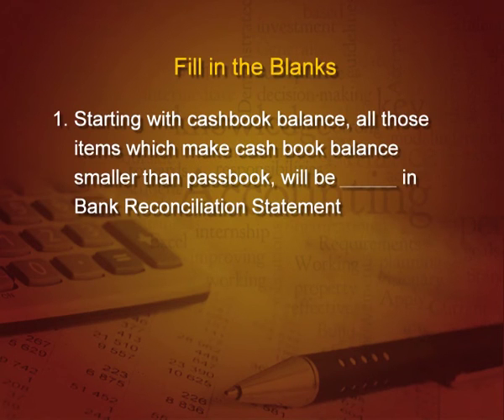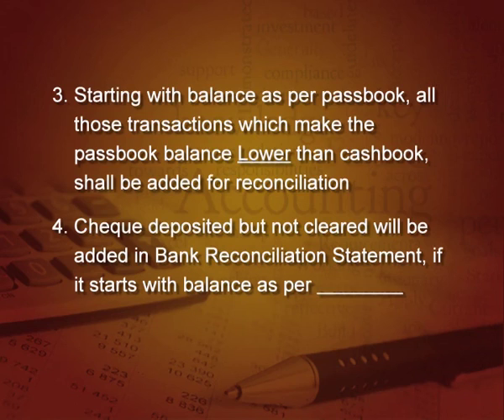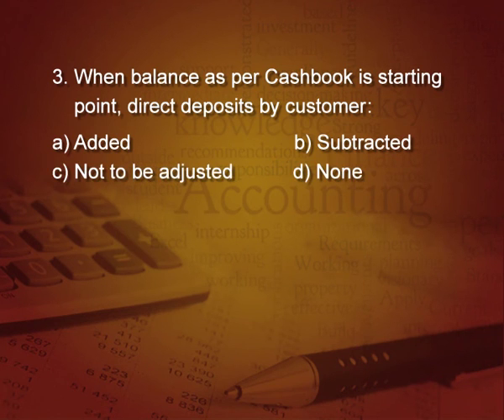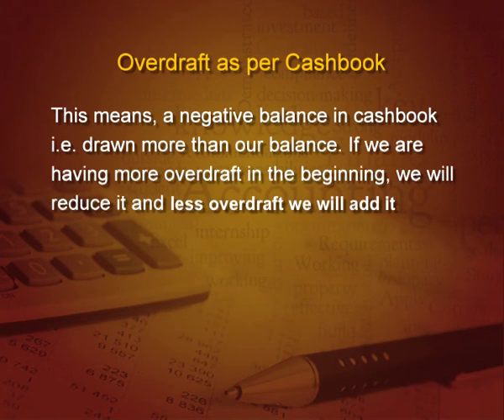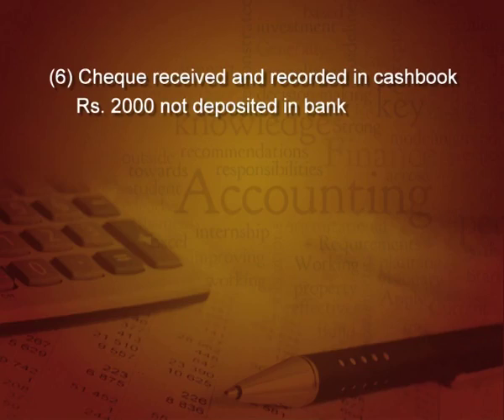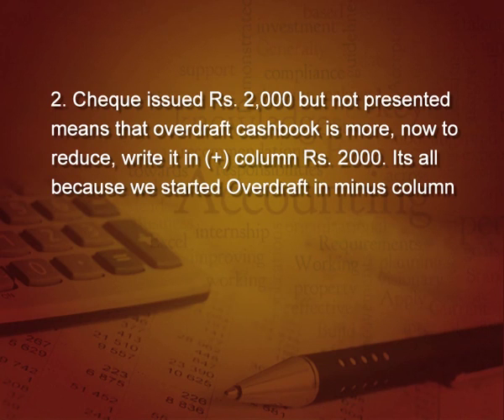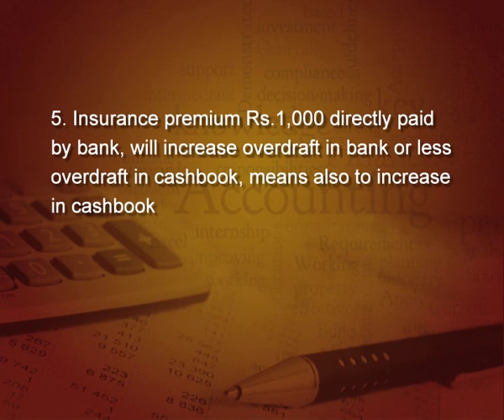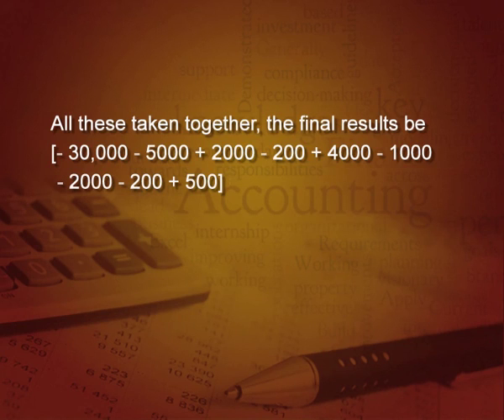Chapter 5: Bank Reconciliation Statement (Ep- 3)